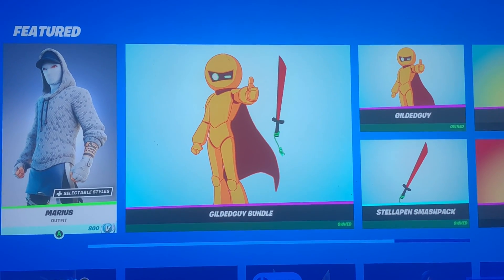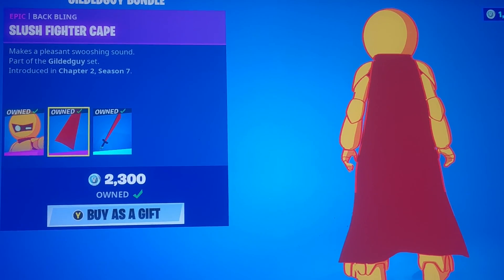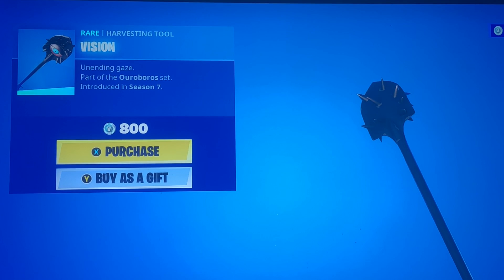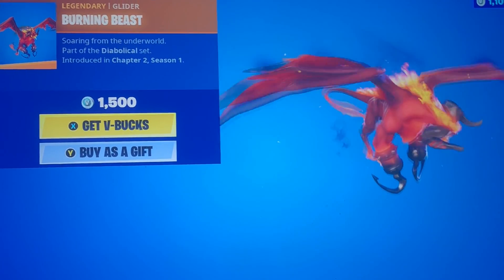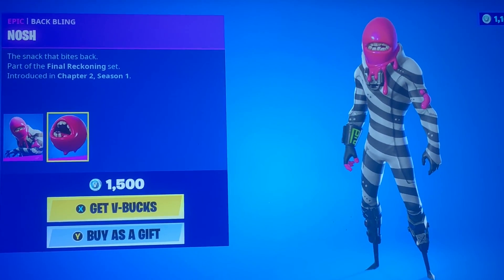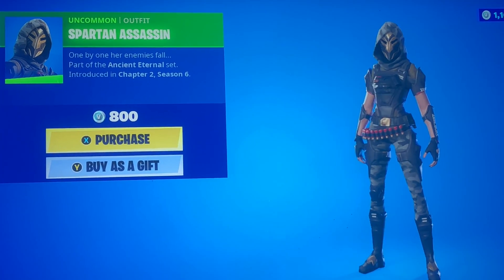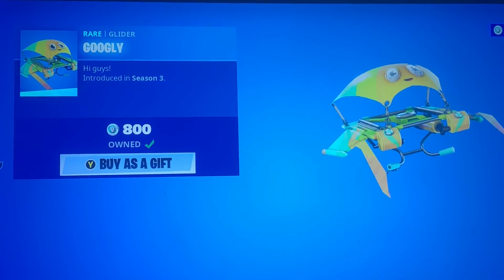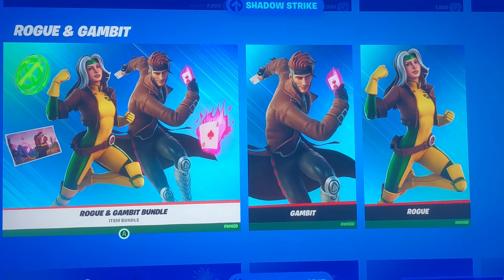Item shop (mar.1.2022)